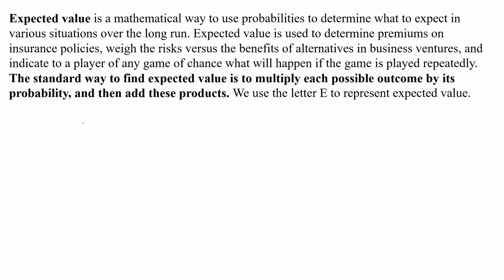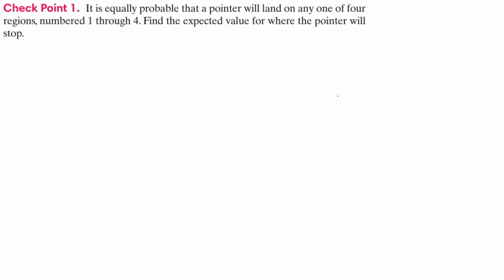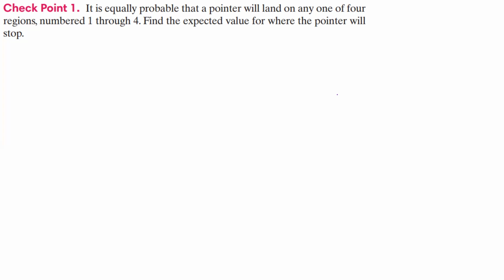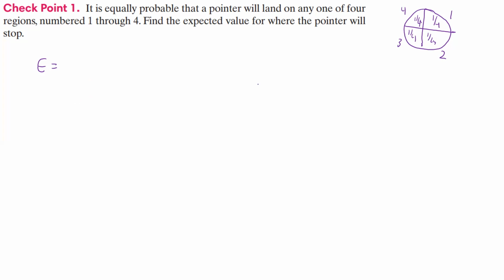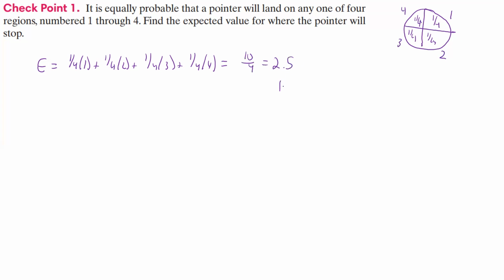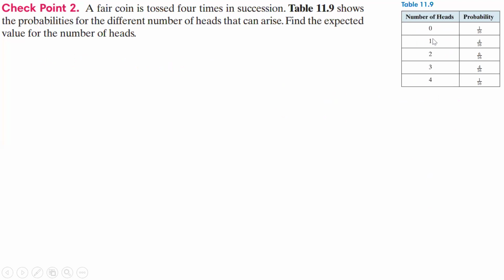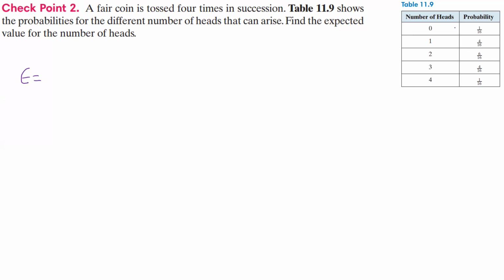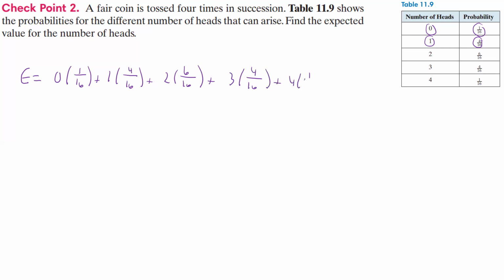11.8 Pt I